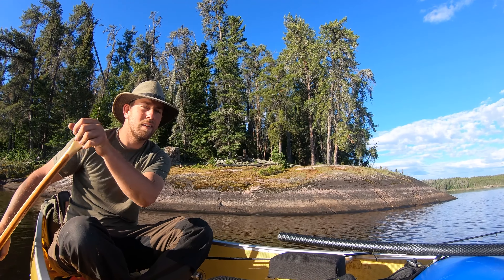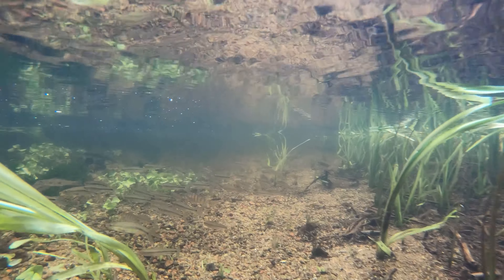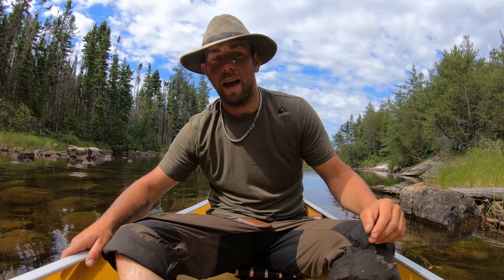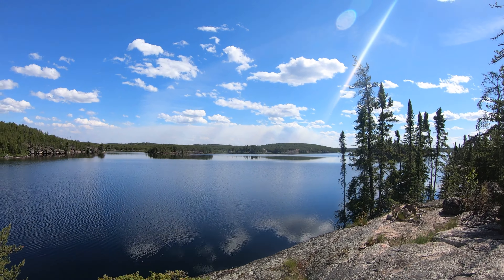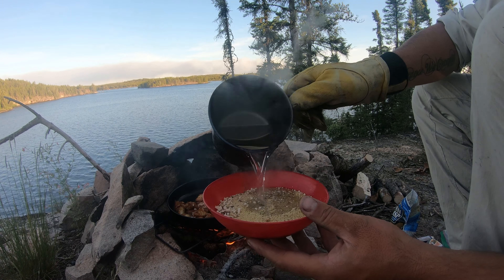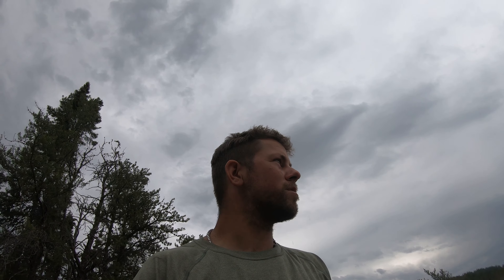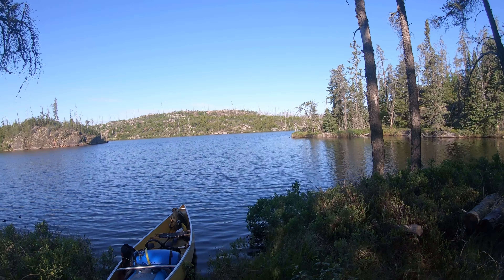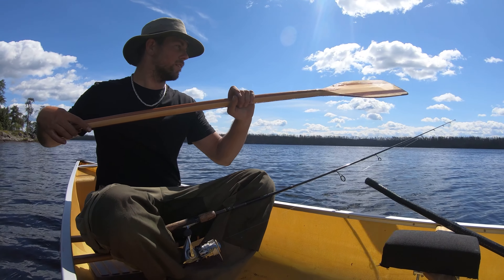Woodland Caribou Provincial Park EPIC 28 DAY SOLO CANOE TRIP 2021 (part 5)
In this episode I leave Rostoul Lake and I make my way up Haven creek and into Haven Lake for my first rest day after almost 2 weeks of traveling every day. I meet up with some old friends on a portage.  I catch 2 more monster pike in one day, watch the smoke from the Eagle Lake fire during my walleye dinner. Then I make my way to Adventure Lake to finally get my hands on some Lake trout!